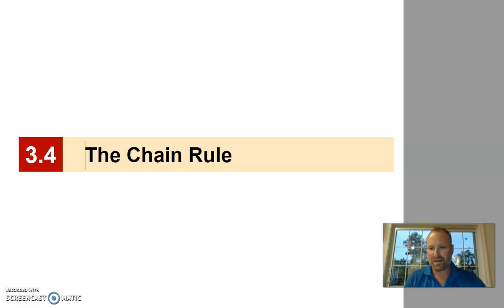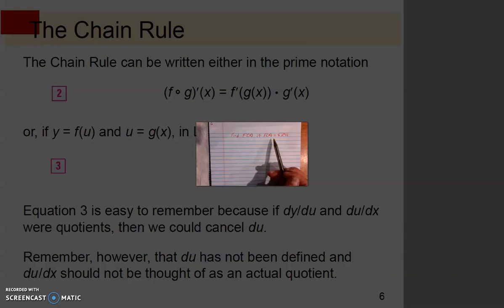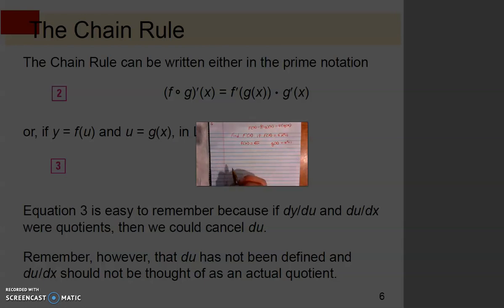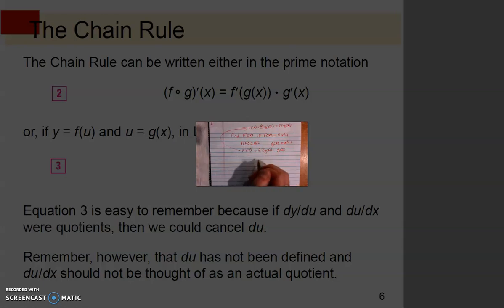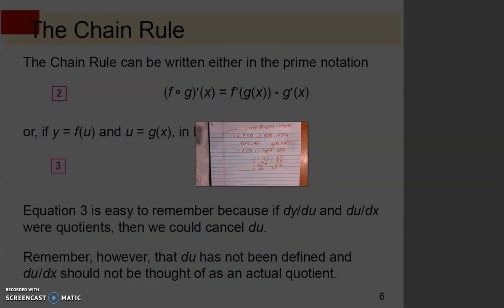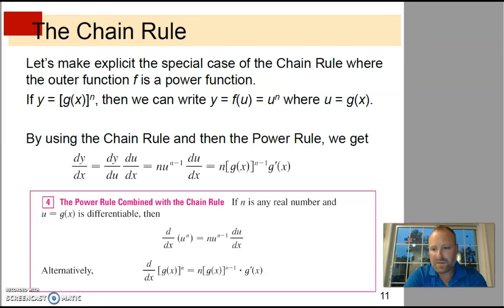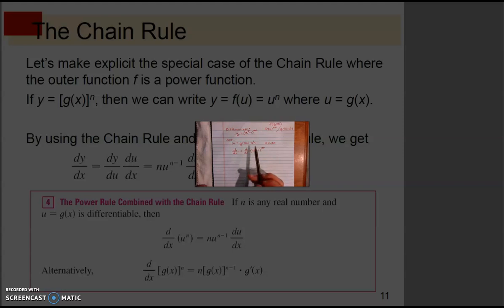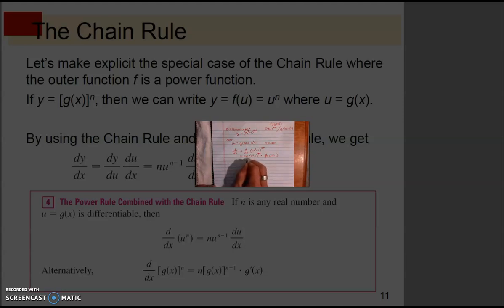MTH 241 Ch 3 4